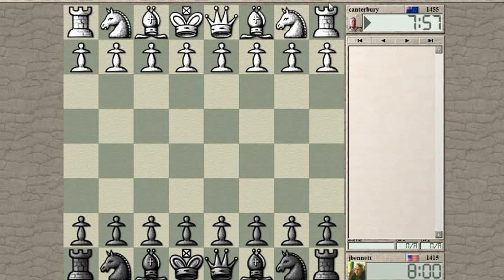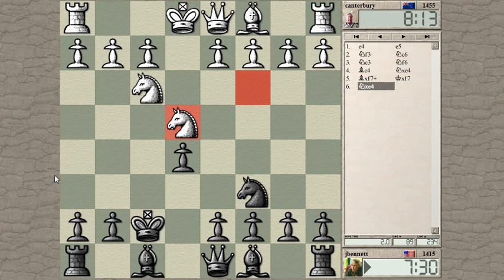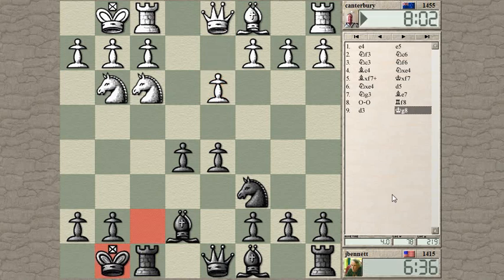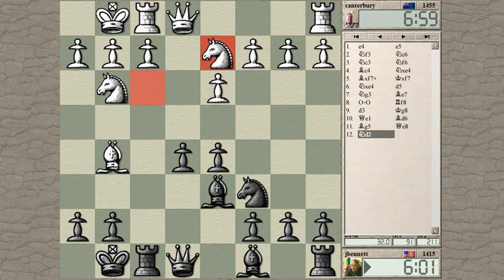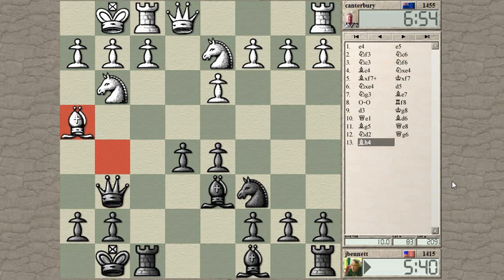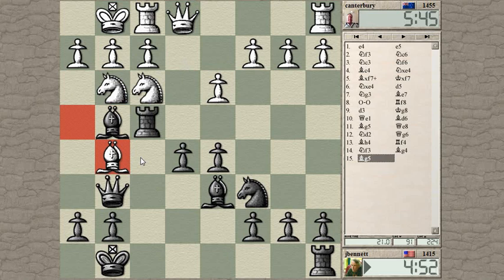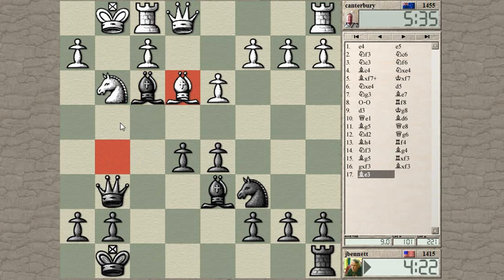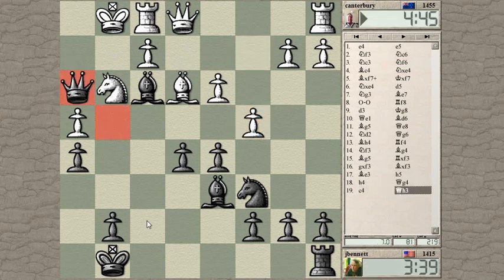Blitz chess with live commentary #538: Four knights game - Italian four knights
In which I try to show why the Italian Four Knights is not considered a particularly good opening choice for white.